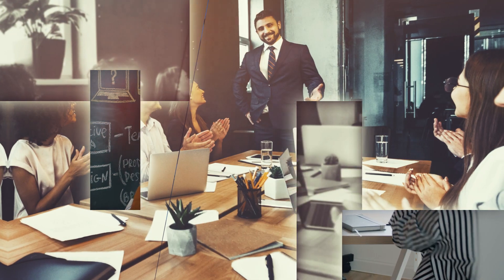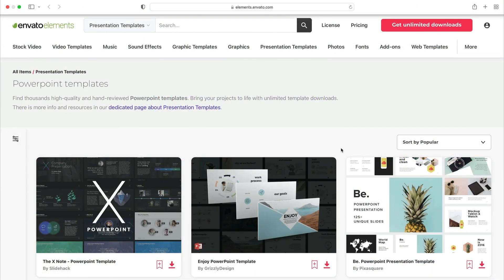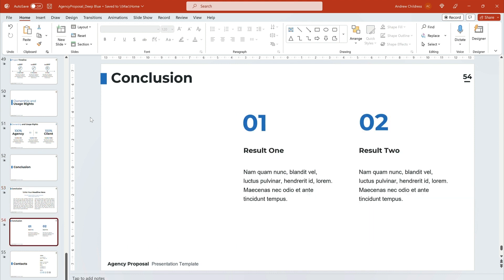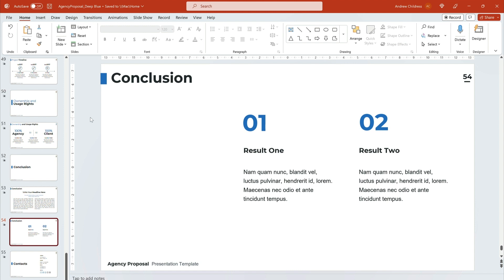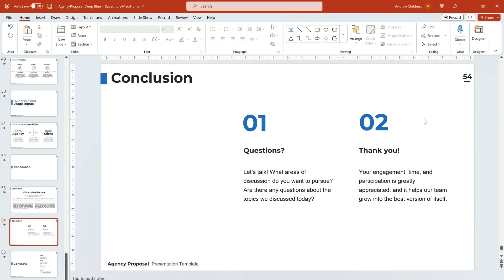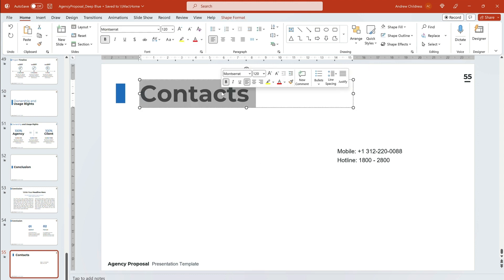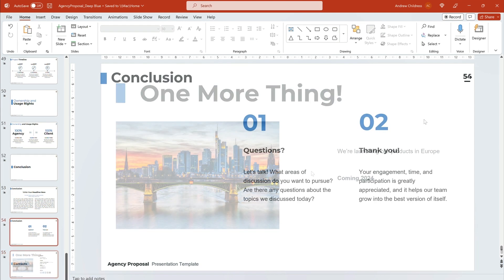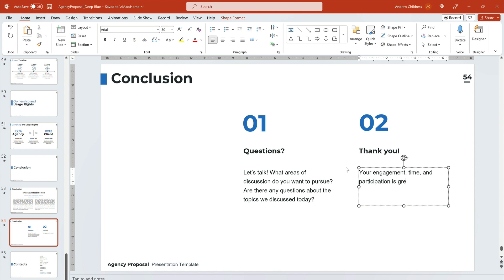Should You Use a Thank-You Slide to End Your PowerPoint?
Have you considered how to end your presentation? A thank-you slide is a good option. In this video, I’ll answer the question “should you use a thank-you slide to end your PowerPoint presentation?”

In this video, we’ll use the Agency Proposal PowerPoint template from Elements

Navigate to a slide at the end, like #54. We’ll repurpose this into a winning “thank-you” slide.

Consider when to use a thank-you slide. If you’re presenting at a celebration, they’re essential. Say thanks if your audience has traveled, or they’re taking action based on your presentation. Avoid thank-you slides if you’ve shared bad news, or if you want attendees to stick around.

Your best approach is to combine a thank-you slide with a time for questions. Here, you can easily create just such a slide. Click into the text boxes, select the contents, and drop in your own words. It takes only seconds, and you can quickly express gratitude while fueling engagement.

Another option is a “one more thing” slide, thanking your audience while revealing another big idea. It’s a good idea to style these with images. Simply drag and drop a photo onto your slide, click and drag to resize it, and you’re all set!

It’s easy to build a thank-you slide in PowerPoint. Remember: go beyond simple gratitude, asking for input to boost engagement with your audience. It’s a powerful way to build winning slide decks in 2023.

0:00 Introduction
1:22 When to use a thank-you slide
1:42 When you should avoid a thank-you slide
2:09 Transform your end slide into a conversation/question time
2:54 Create a "One More Thing" slide

Read more on using a thank-you slide to end your PowerPoint presentation on Envato Tuts+

Envato Tuts+
Discover free how-to tutorials and online courses. Design a logo, create a website, build an app, or learn a new skill